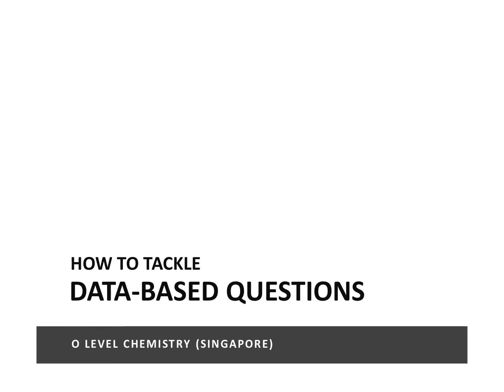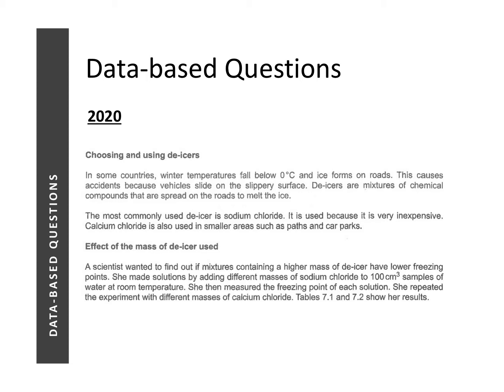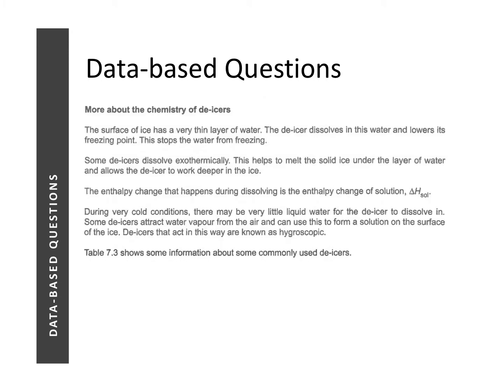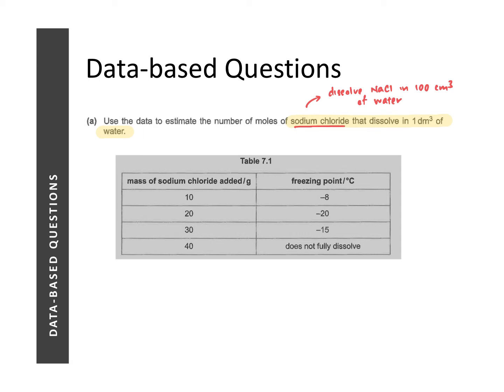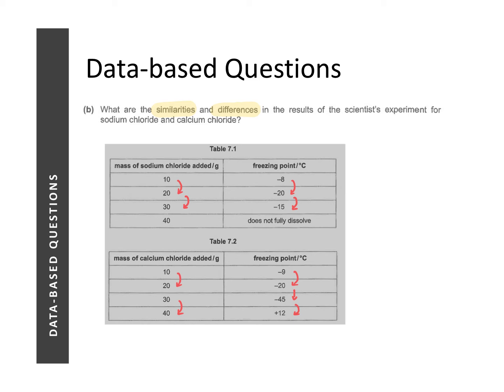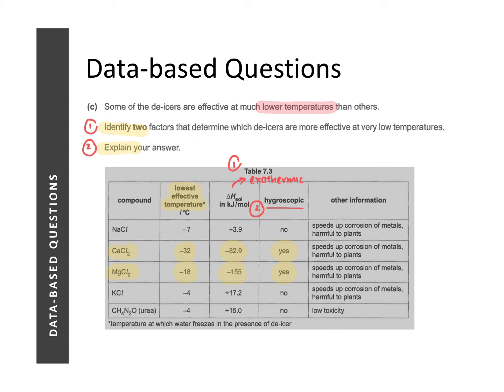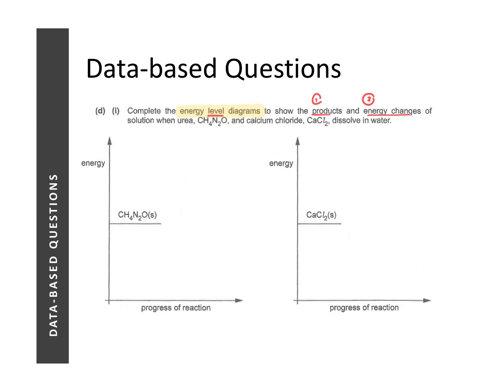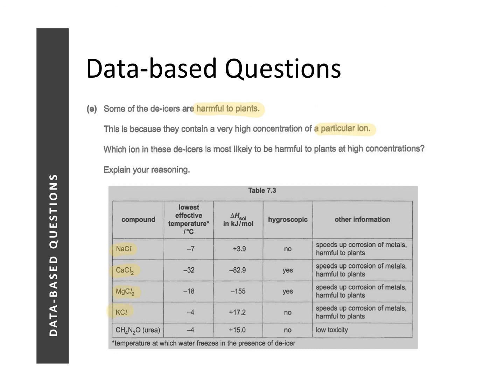O-Level Chemistry | How to Tackle Data-based Questions [1/3]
Data-based Qns: 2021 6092 P2